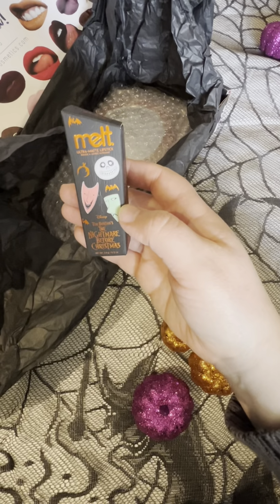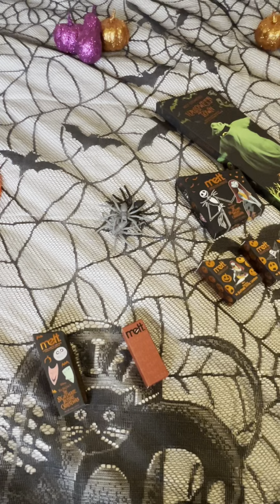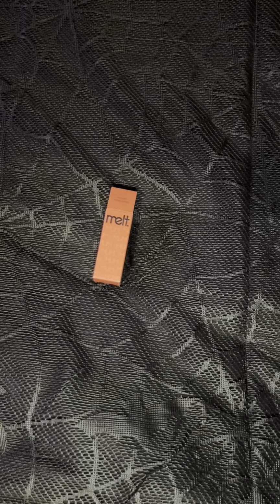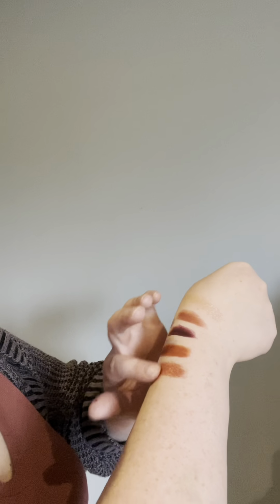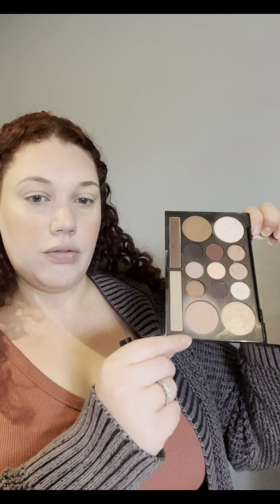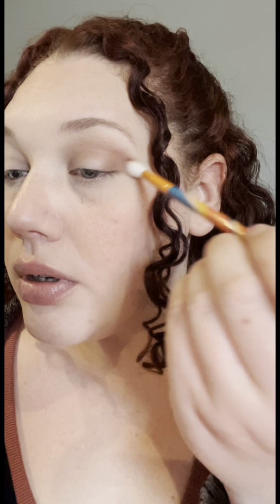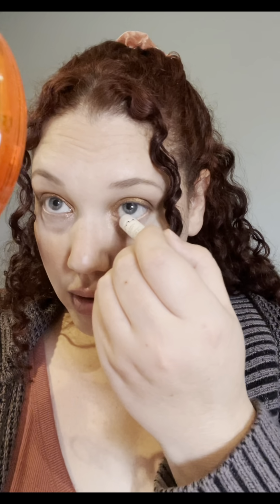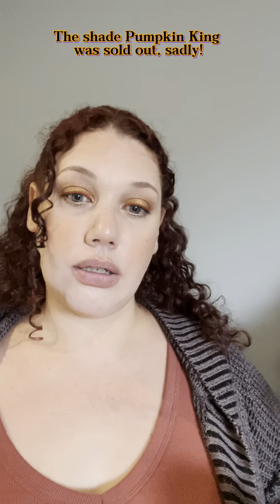Trying The Nightmare Before Christmas Halloween Town Collection from Melt Cosmetics:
Hello, today I thought I would share the what I grabbed from the Melt Cosmetics Disney Tim Burton’s The Nightmare Before Christmas Collection! I share unboxing, close ups, swatches, and a makeup look & tutorial with some of the collection! I have 2 eye looks in one video coming soon!

What do you think of this collection? Do you think this feels like the Movie this collection is based on?

I appreciate all your support and I hope you have a wonderful day!

From the Collection:
From Melt Cosmetics:
Halloween Town Mirror
Lock, Shock, & Barrel Ultra Matte Lipstick
Matte Lipstick in shade Mum.

From Sephora Canada:
All from Melt Cosmetics
Halloween Town Eyeshadow Palette
Digital Dust Highlight in True Love Never Dies
Ultra-Matte Gel Liner in Terrible Vision
Metal Bond Gel Liner in Master Of Fright.

Makeup Used to Create This Look:

Eyes:

Eyeshadow: Melt Cosmetics Disney Tim Burton’s The Nightmare Before Christmas Halloween Town Eyeshadow Palette in shade Gone Again. Also used the NYX Professional Makeup Love Contours All Palette in shades 1, 12, & 13.
Eyeliners: (Winged Eyeliner) Melt Cosmetics Disney Tim Burton’s The Nightmare Before Christmas Ultra- Matte Gel Liner in shade Terrible Vision. (Waterline & Lower Lash Line) is NYX Cosmetics Jumbo Eye Liner in shades 625 Sparkle Nude and 630 Cashmere.
Mascara: Elf Cosmetics Lash Beats Defining & Lengthening Mascara in Black.
Brows: Essence Cosmetics Make Me Brow in 03 Soft Browny Brows.

Face:

Face Primer: Elf Cosmetics Good Vibes Only Soft Velvet Primer.
Concealer: Tarte Cosmetics Shape Tape Creamy Ultra Creamy Concealer in 16 N Fair-Light Neutral.
Powder: Peanuts x Wet n’ Wild Snow Much Fun Translucent Loose Setting Powder.
Blush: Melt Cosmetics Monarca Blush Palette in shade Sunrisa.
Contour: NYX Professional Makeup Love Contours All palette in shade 12.
Bronzer: Physician’s Formula Butter Bronzer in Bronzer.
Highlighter: Melt Cosmetics Disney Tim Burton’s The Nightmare Before Christmas Digital Dust Highlight in True Love Never Dies.

Lips:

Lip Liner: Elf Cosmetics Retro Paradise Lip Liner in Nude 01.
Lipstick: Melt Cosmetics Matte Lipstick in shade Mum.